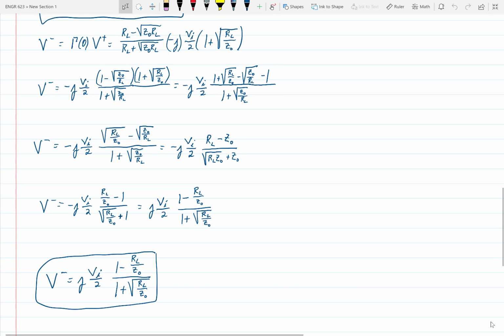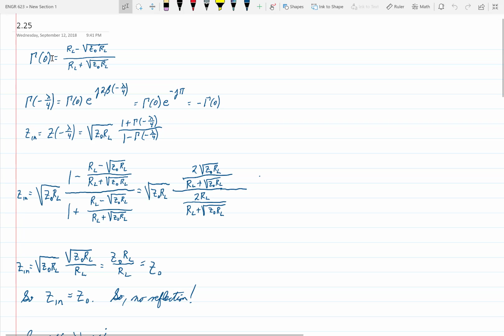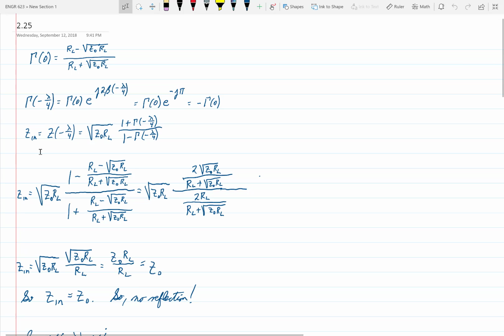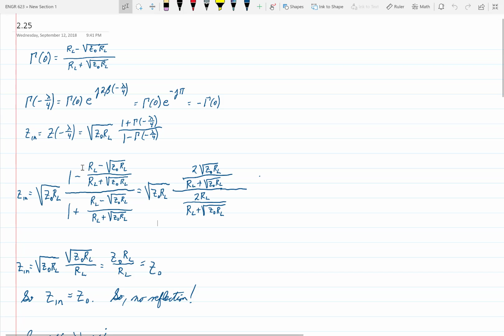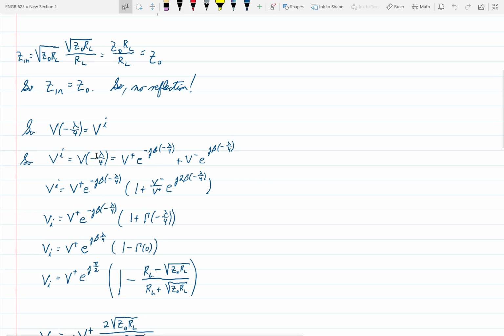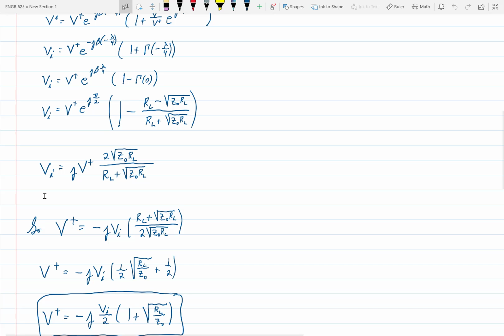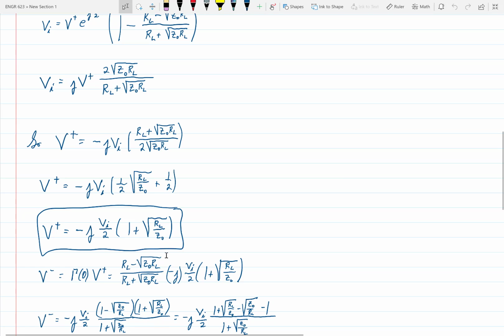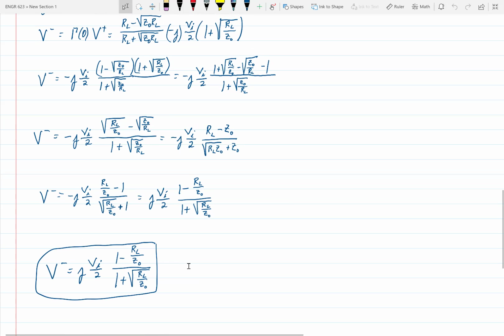ENGR 623-2.25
2.25